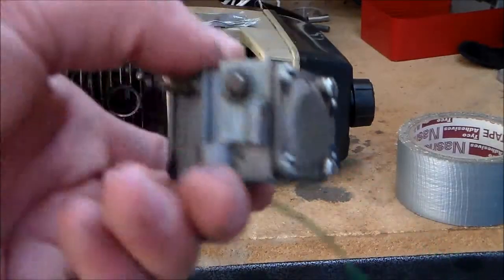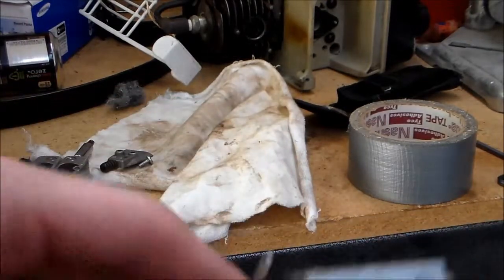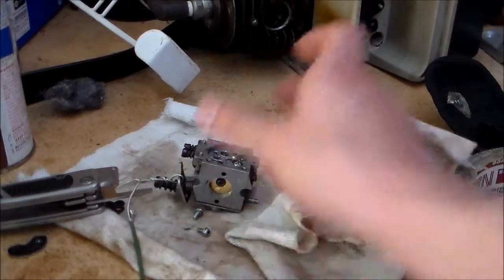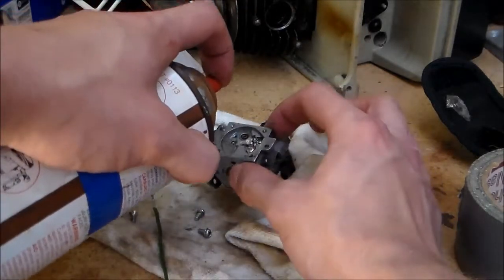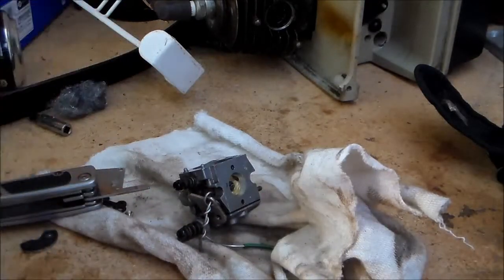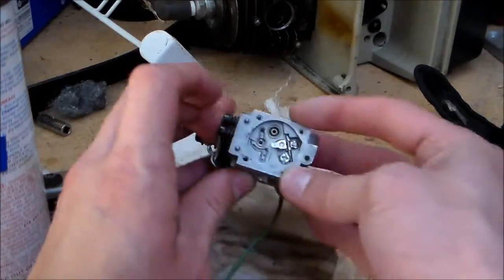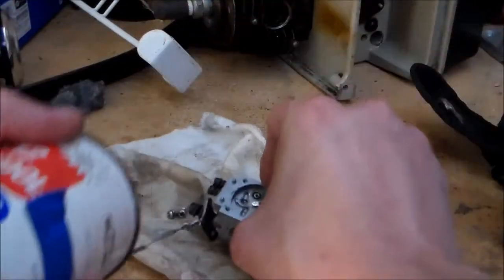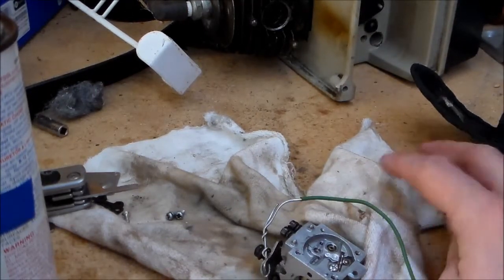2 stroke custom glasspack exhaust part 3 - Carb dissassemble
Troubleshooting troublesome two stroke (say that 3 times really fast).